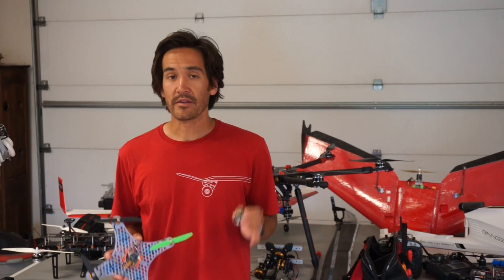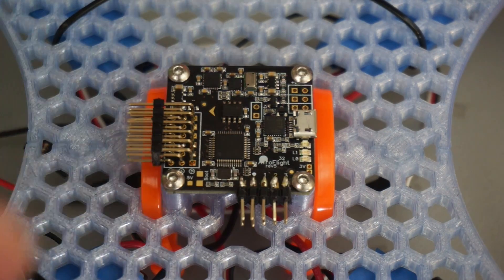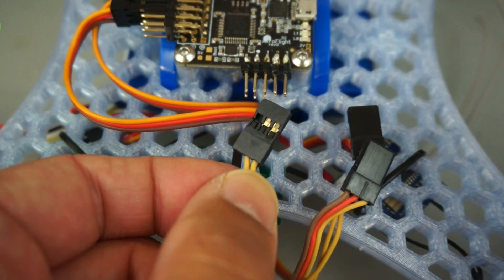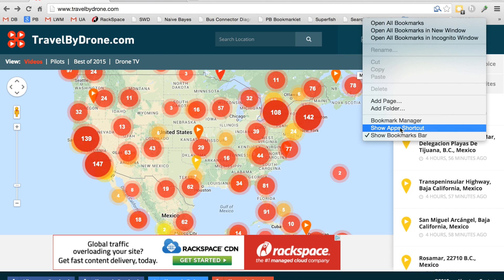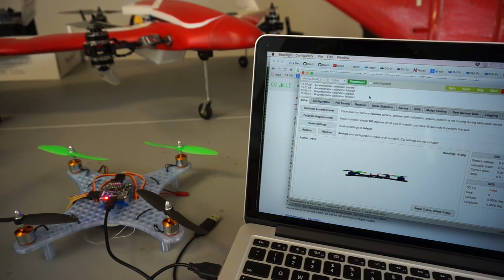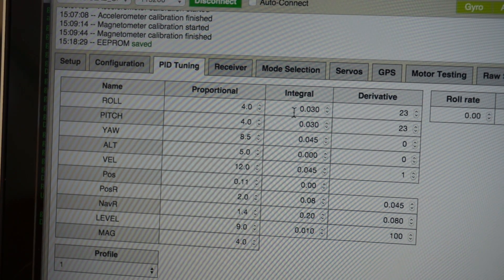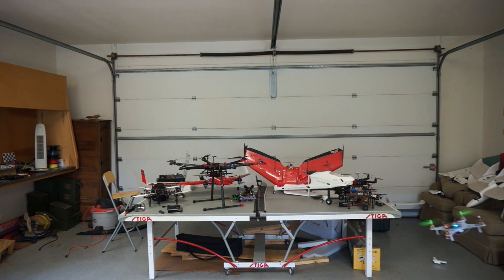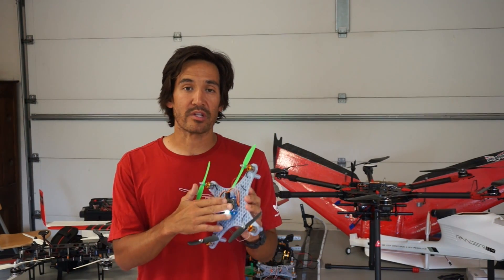Naze32 Wiring, Configuration, and Garage Maiden with DIY Mini Quadcopter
This was my first-time experience with Naze32 and overall I'm very impressed. There are a couple versions of the Naze32 board:

Naze32 Acro

Naze32 Full (with barometer and magnetometer)

This video covers the Naze32 full version and how to get everything setup. I've had a lot of fun flying this on the mini quad so far. It's very easy to flip and roll in rate mode.